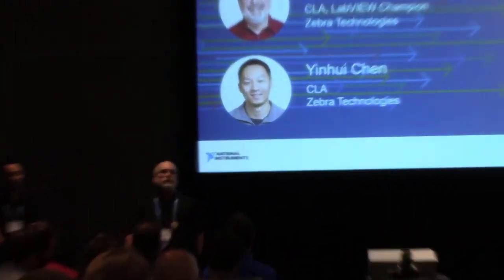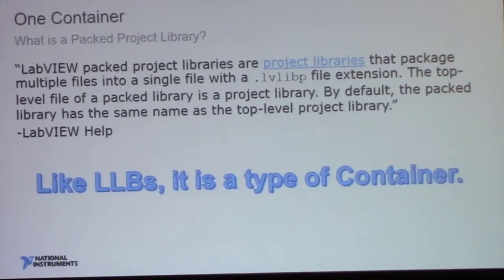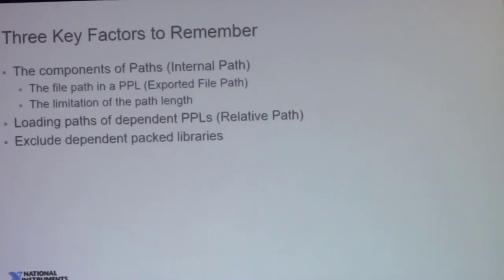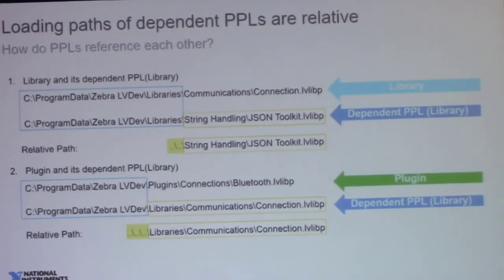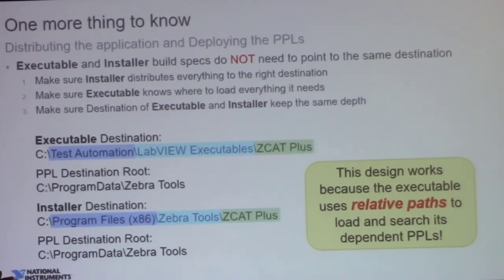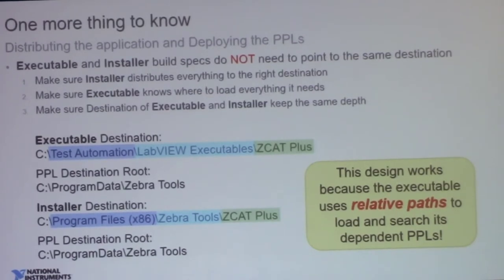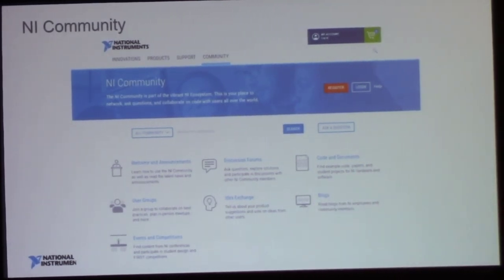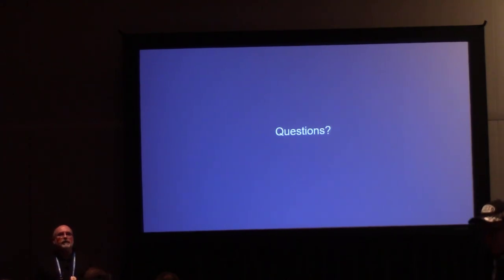2019 NIWeek 622 Mark Yedinak Yinhui Chen Effectively Using Packed Project Librari